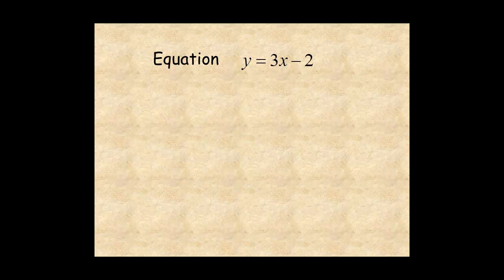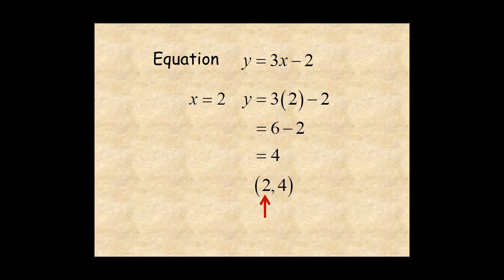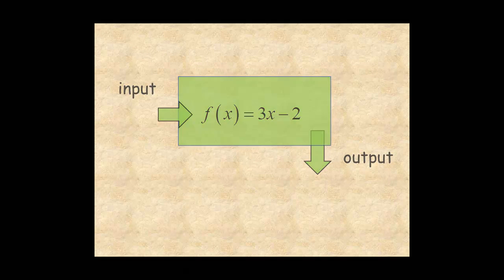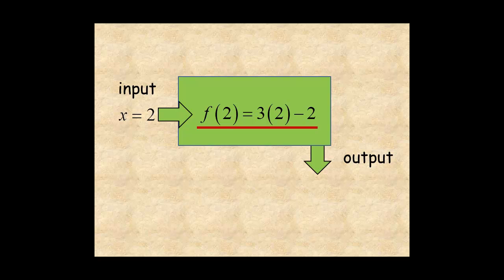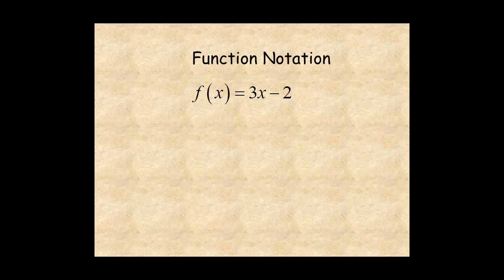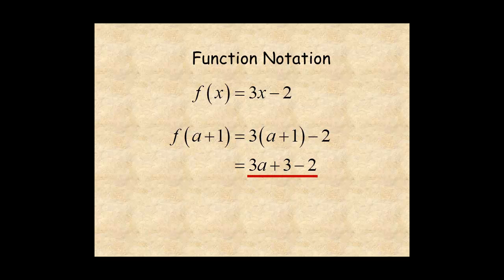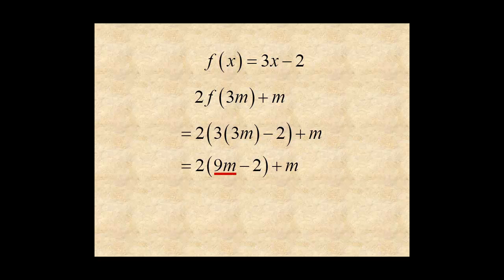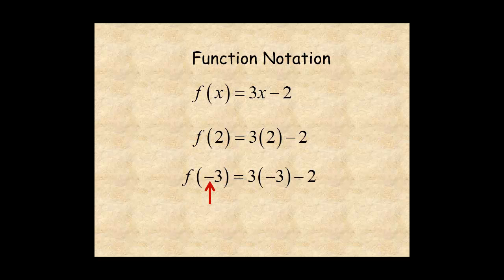Function Notation (A2)